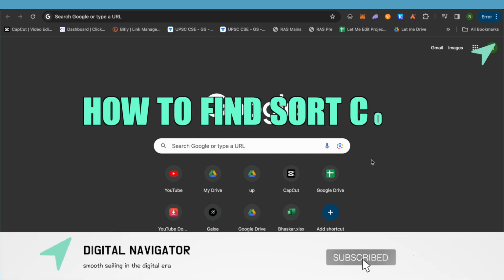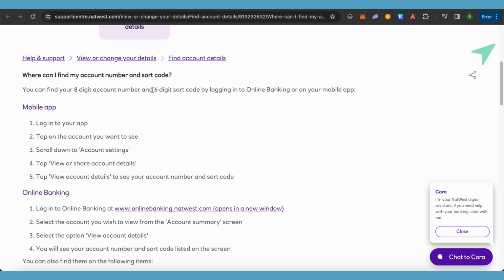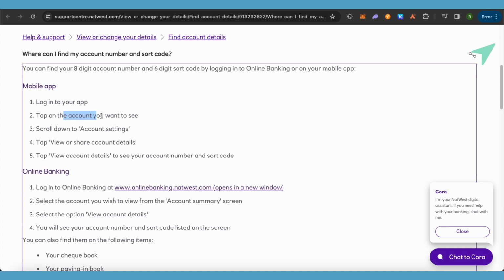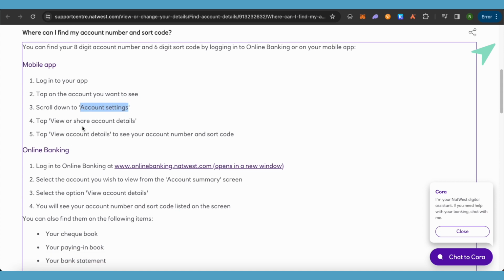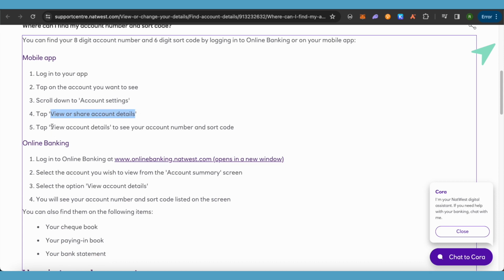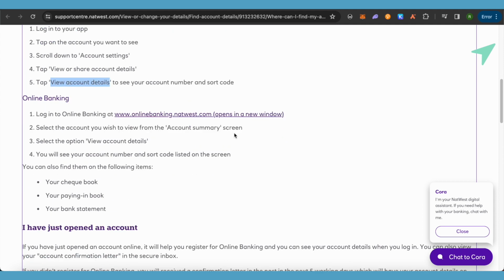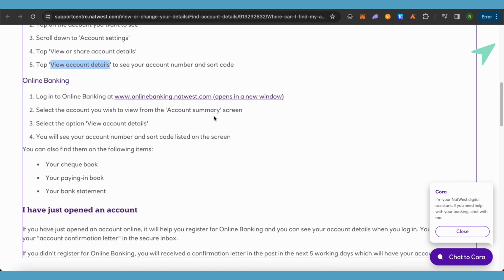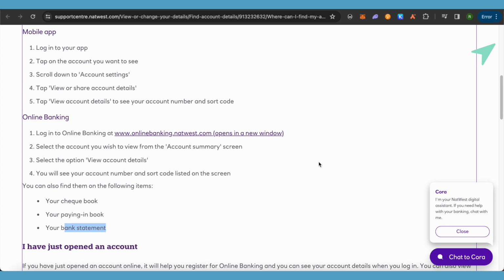How To Find Sort Code NatWest In 2025 (Step-By-Step)